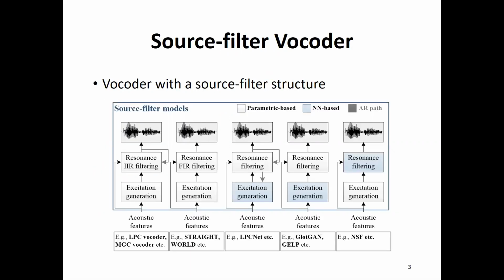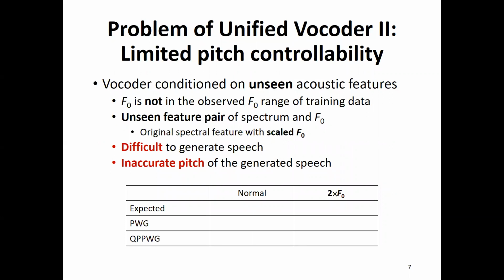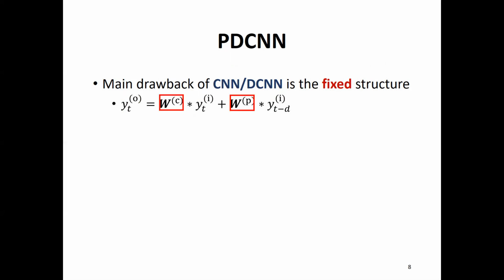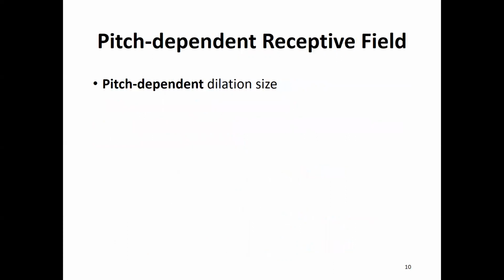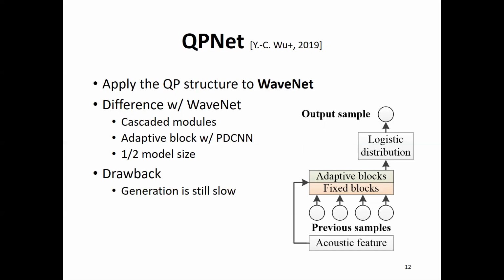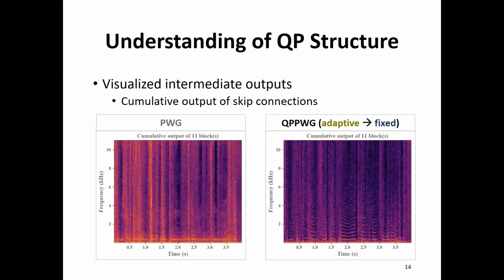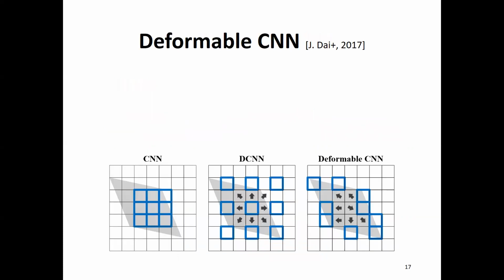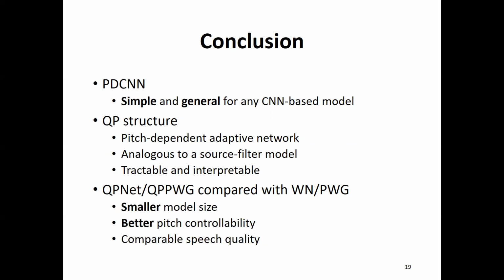[2020] Speech generation (1): Quasi periodic waveform generative model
Introduction of QPNet and QPPWG raw waveform generative models